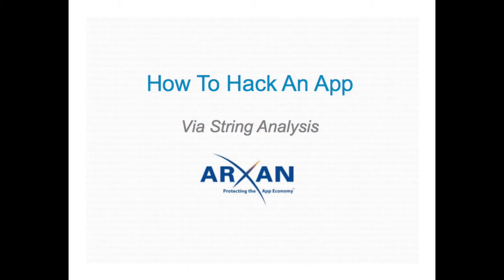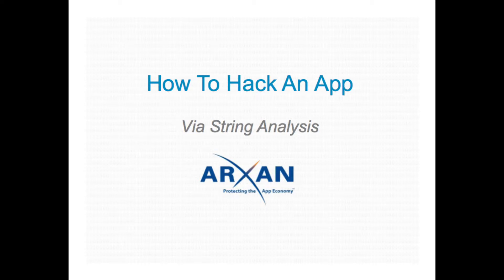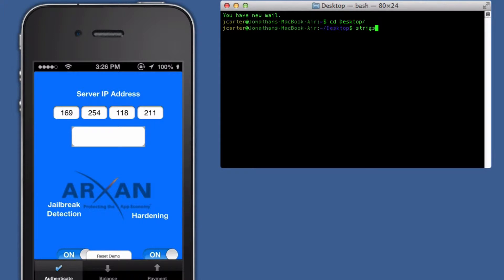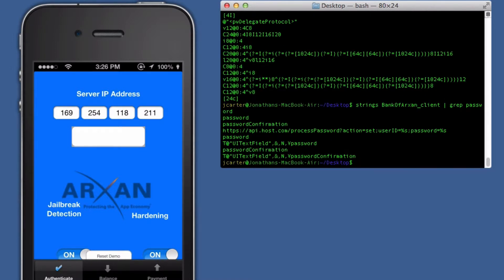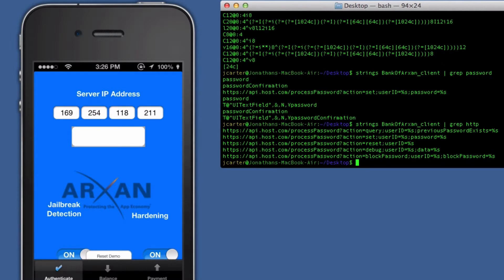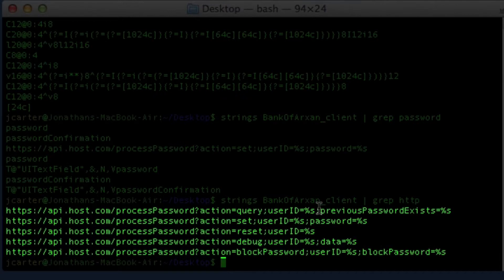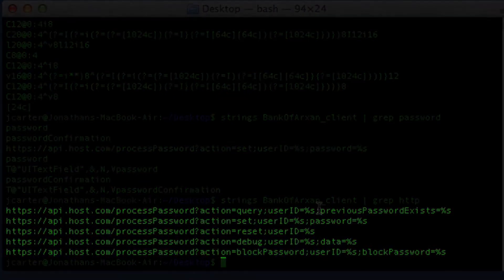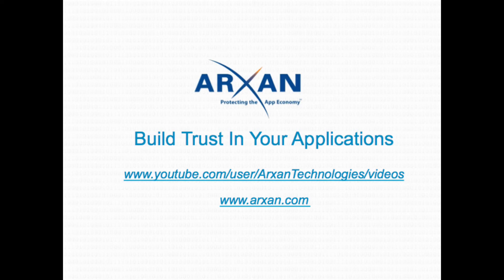Reverse Engineering String Analysis Demo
Part of the How to Hack an App Series